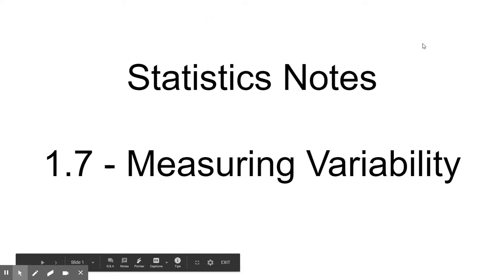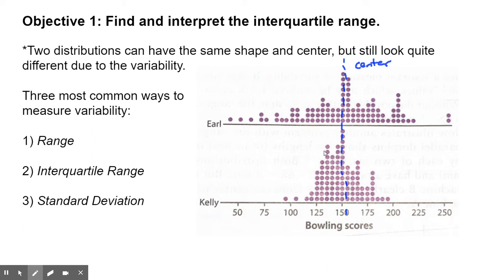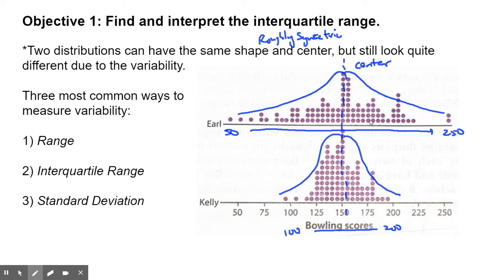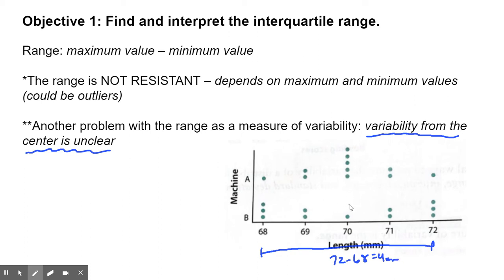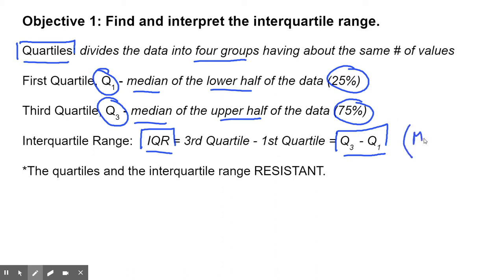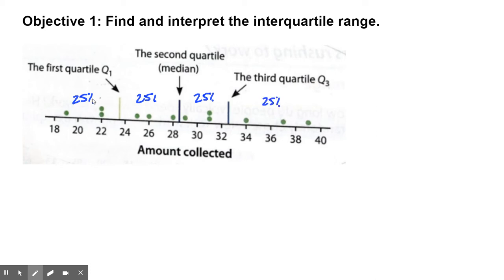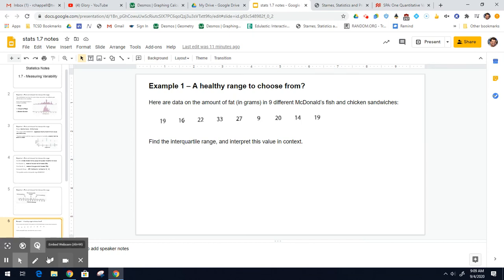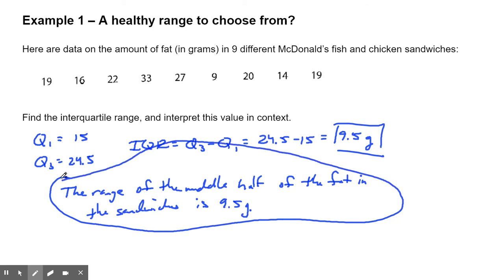stats 1.7 - measuring variability #1